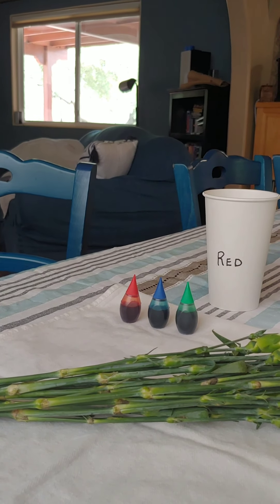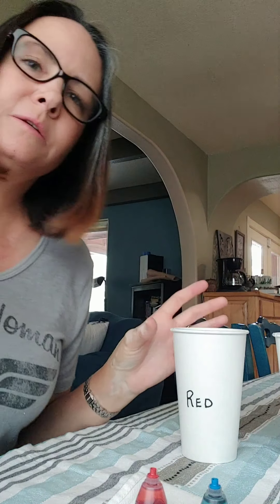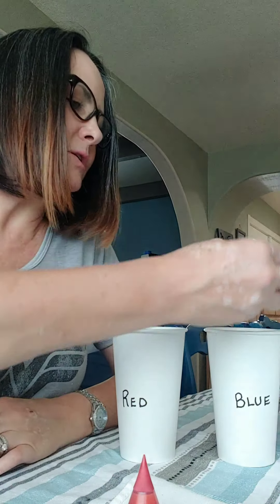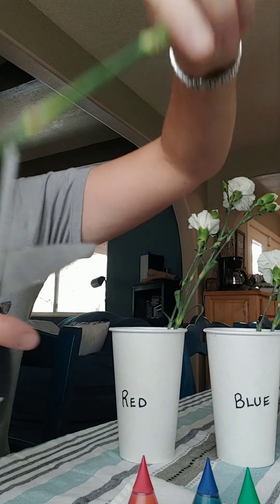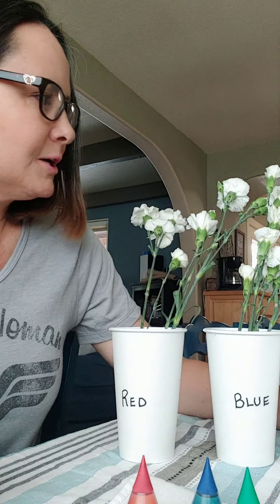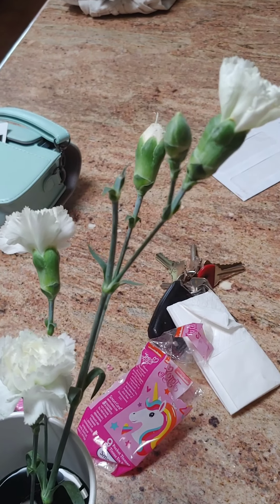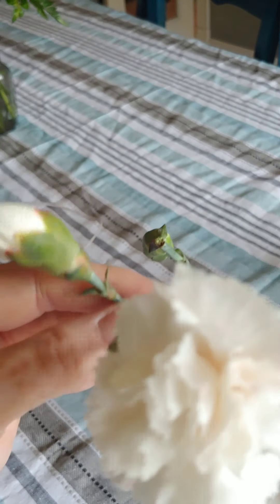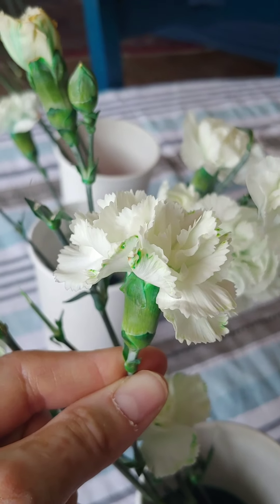Carnation Fun!!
Ms. Jenny will experiment to see if she can turn white carnations into different colors using just a few items.